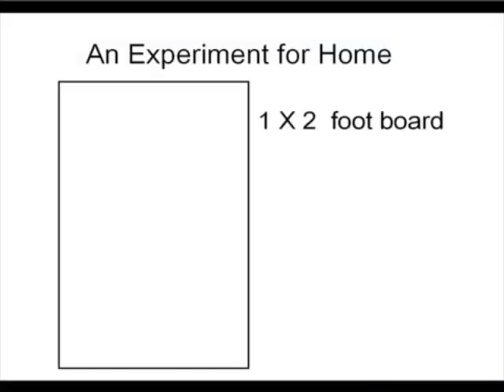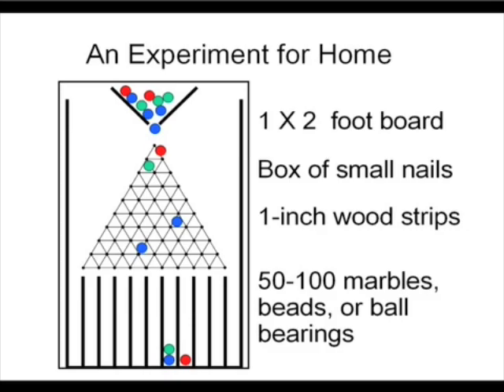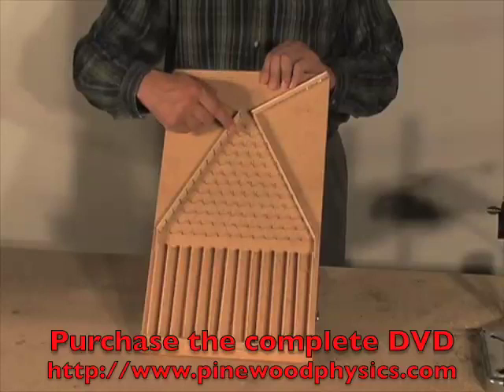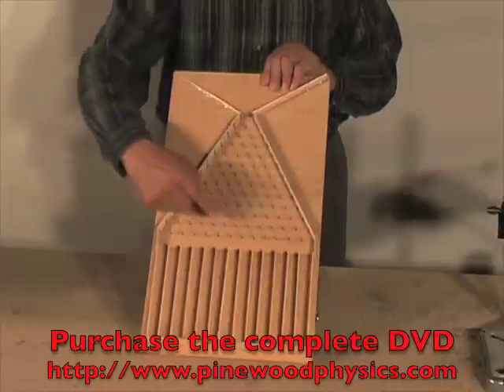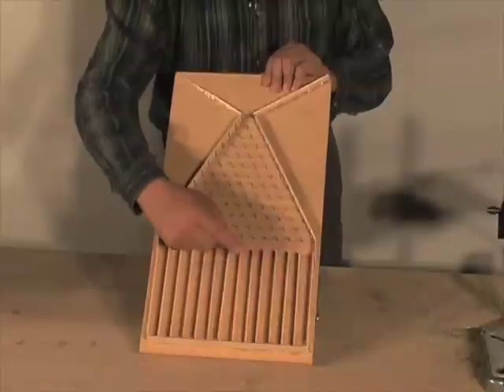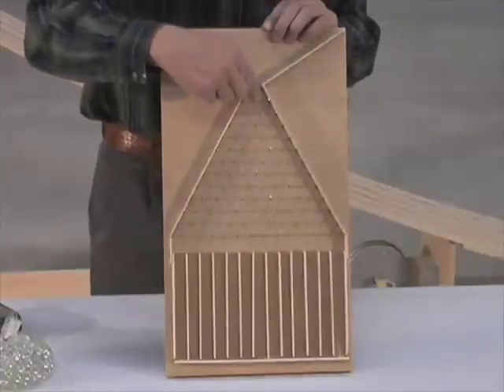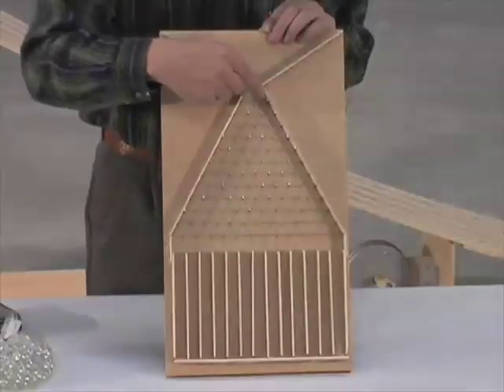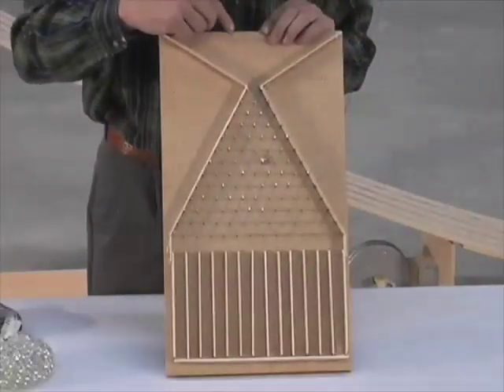Probability demonstration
An except from a video that uses the pinewood derby competition to teach kids about math and physics. In this video, we show how you can perform an experiment at home to demonstrate the binomial distribution theorem.